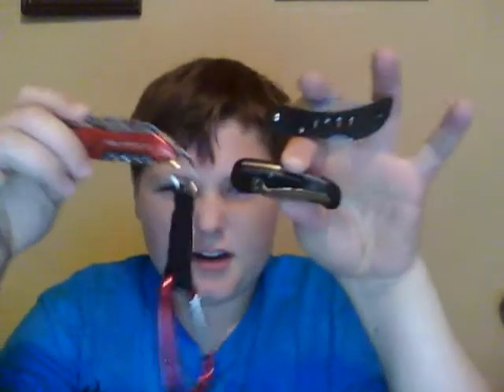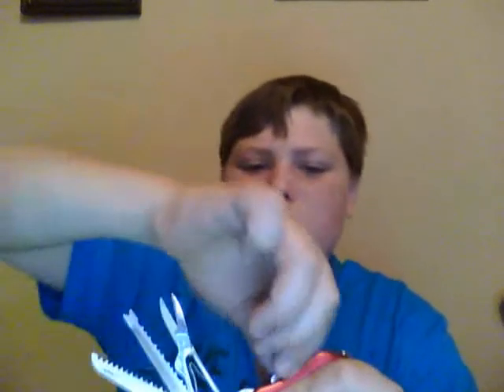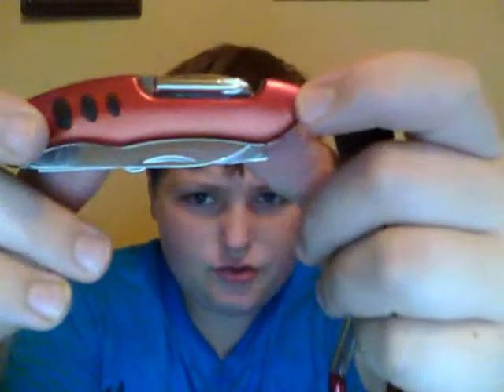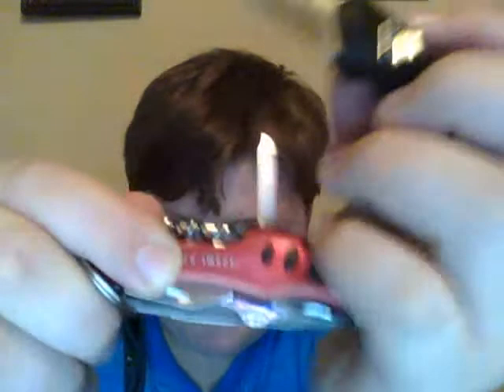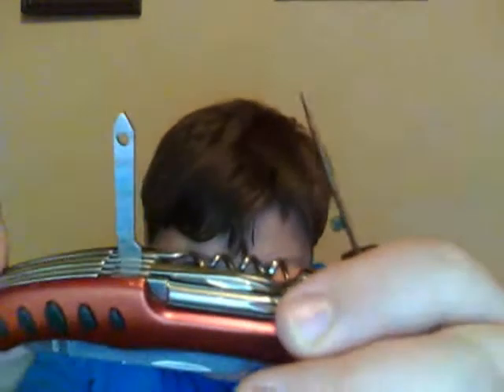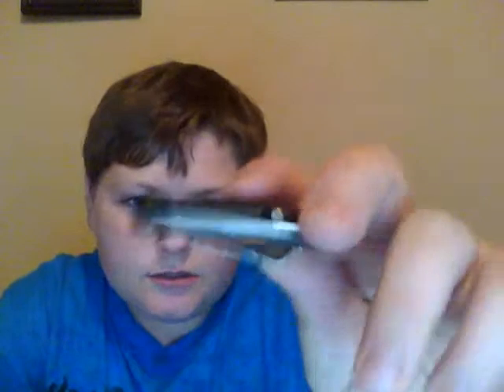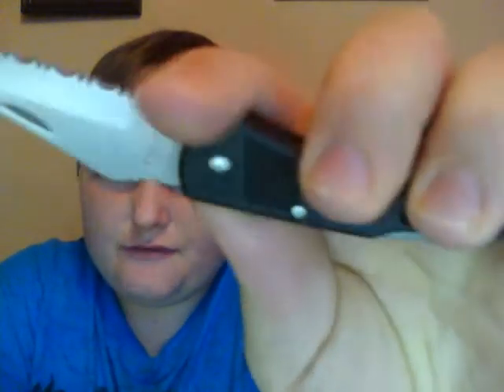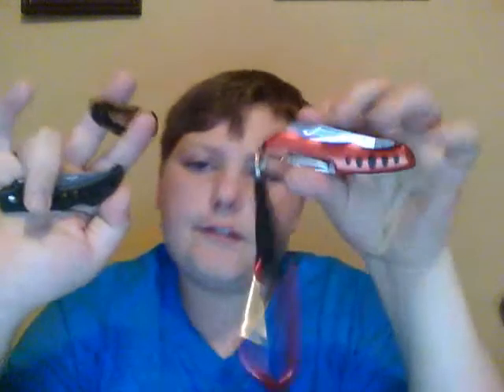knife review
three old feskni